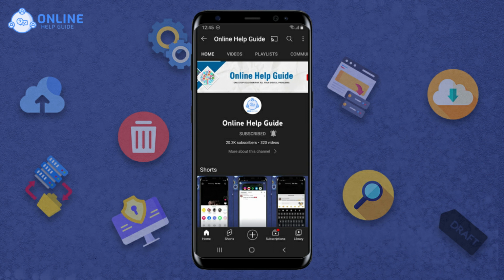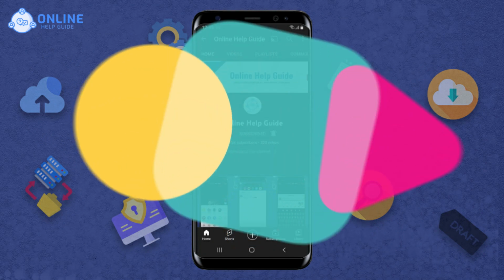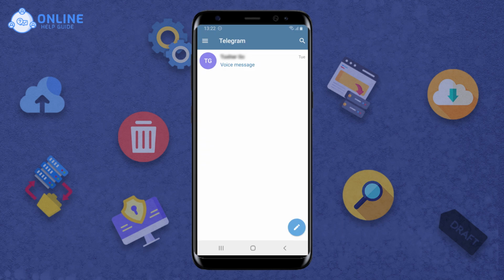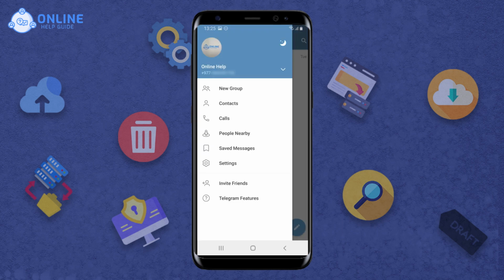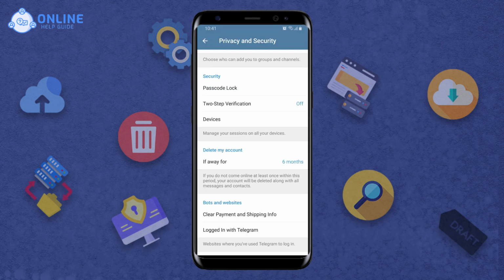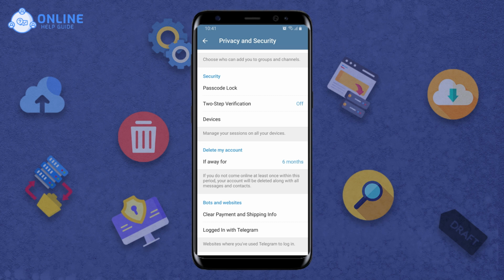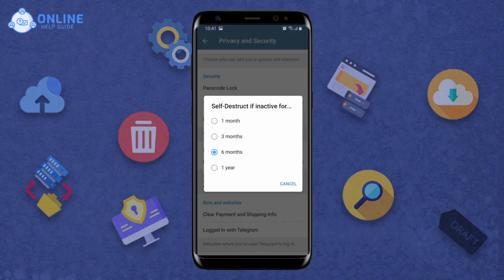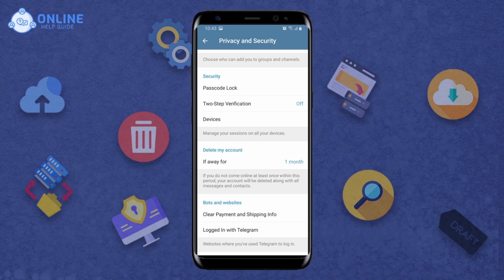How to Delete Your Telegram Account | Telegram Guide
Ready to part ways with Telegram? In this video tutorial, we'll provide you with a step-by-step guide on how to delete your Telegram account. We'll walk you through the necessary settings and options to ensure a smooth account deletion process. Watch this video and learn how to delete your Telegram account.